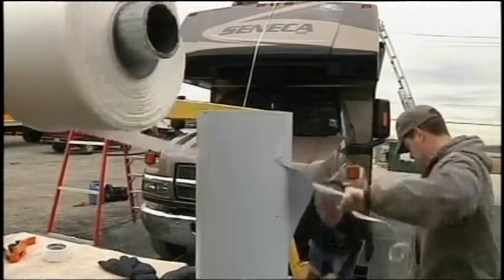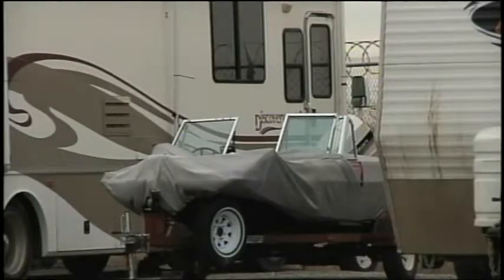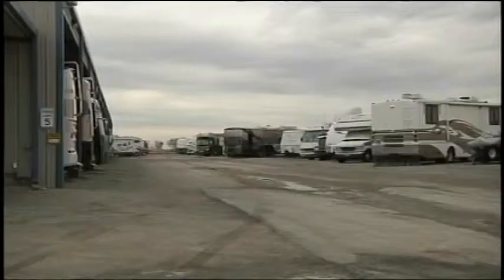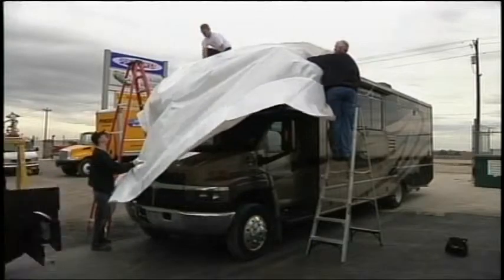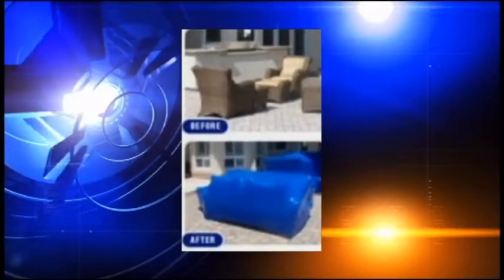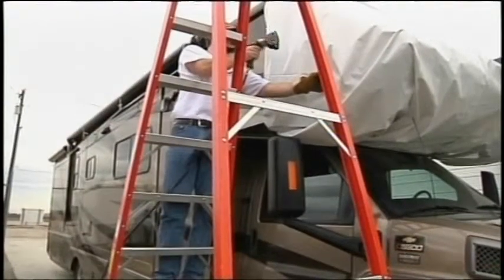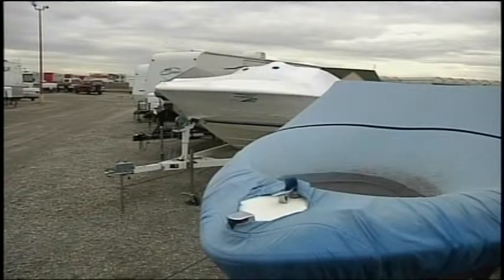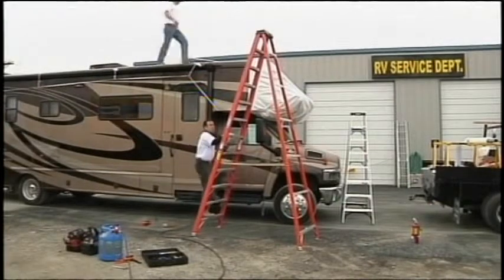SHRINK Wrap My STUFF!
A company can shrink wrap just about anything, including boats and RVs.